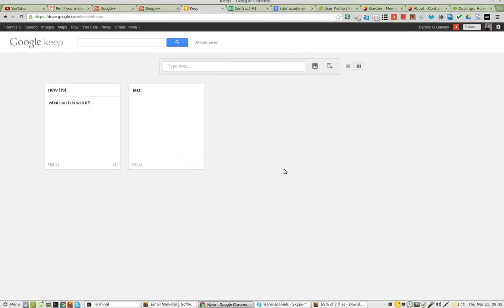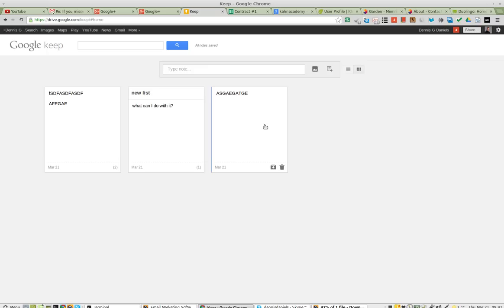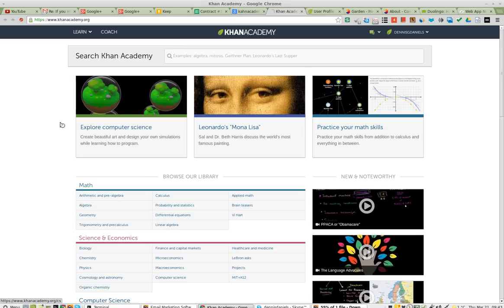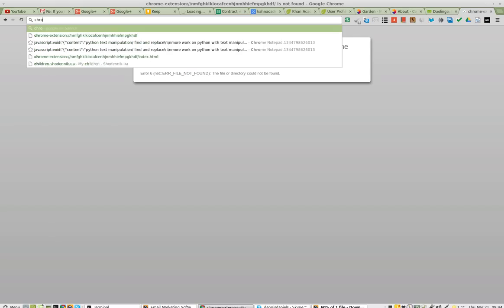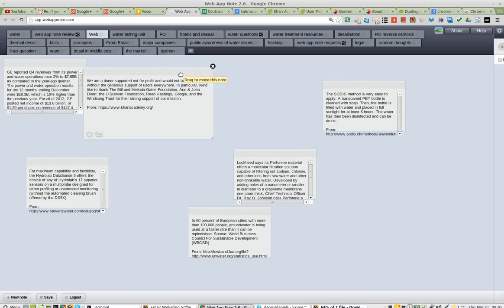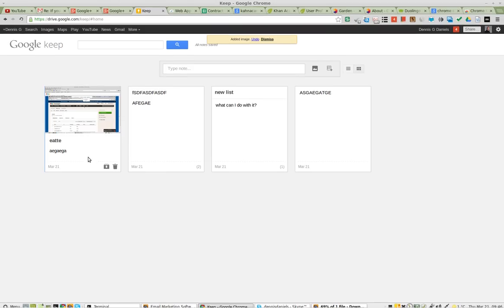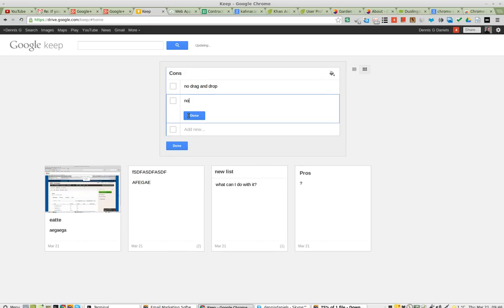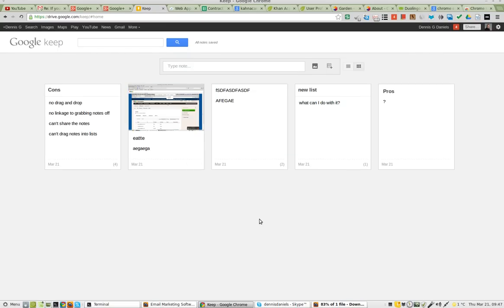google keep first use and review: web app note is much better